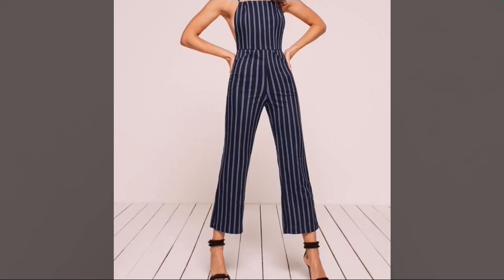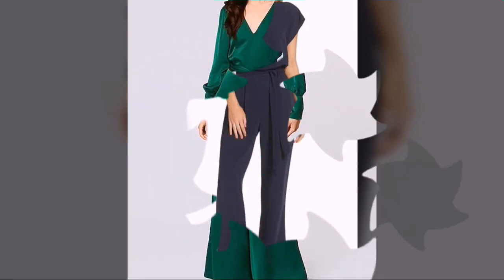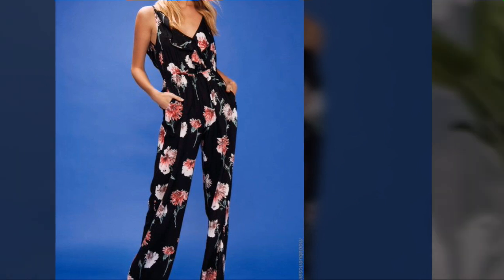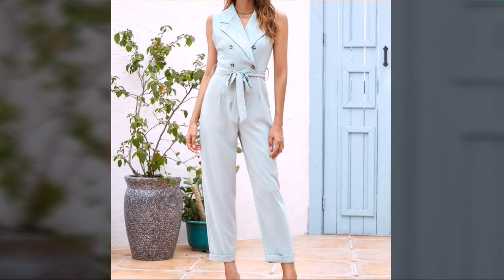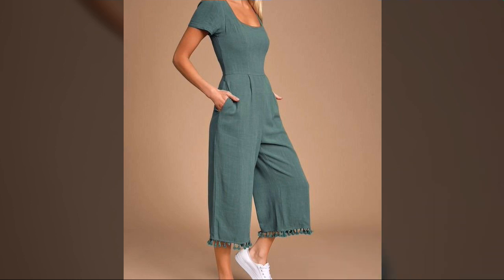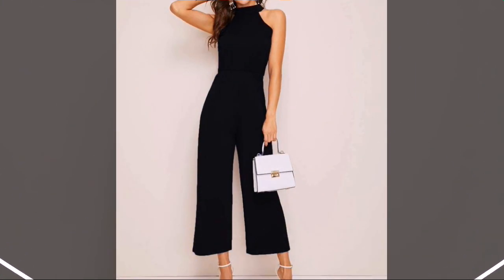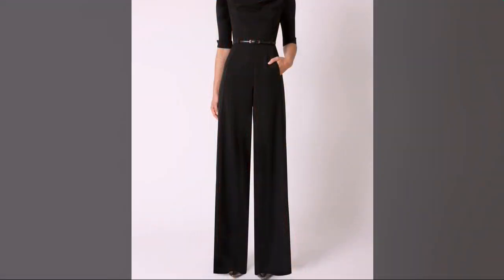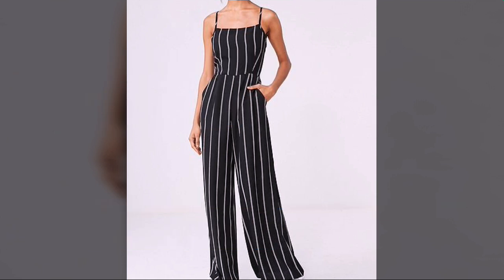Most stylish impressive beautiful trendy design of jumpsuits/fantastic jumpsuits for girls 2023-2024